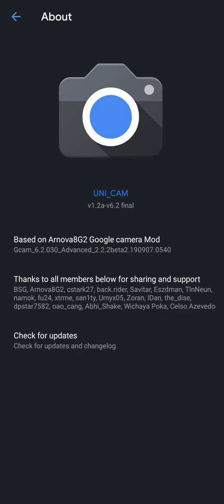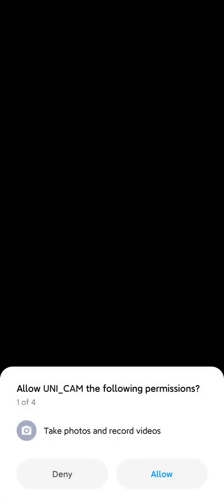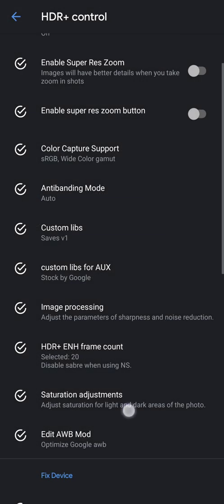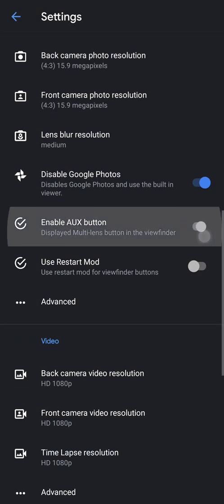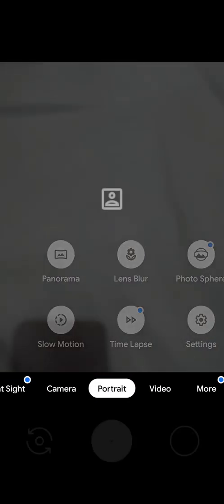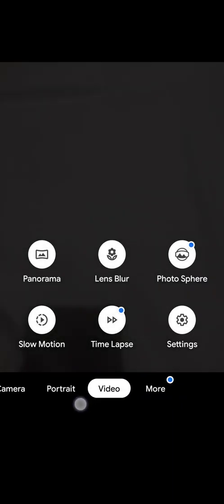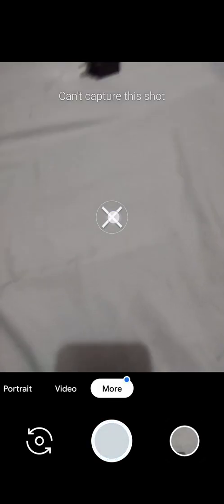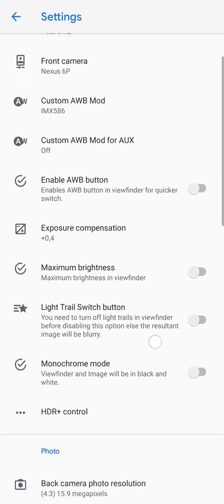Lenovo Z5 PRO GT Google Camera Gcam Uni cam1.2a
Paste that link in your browser.

Works on any rom, you just need to follow the configuration.